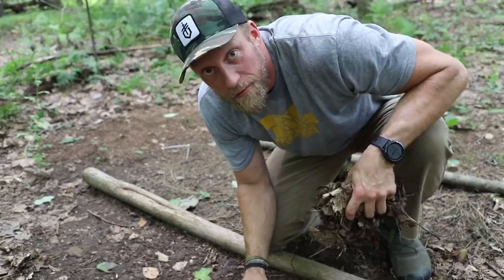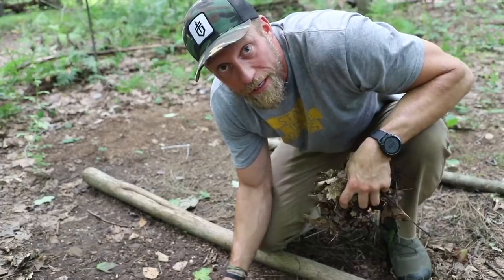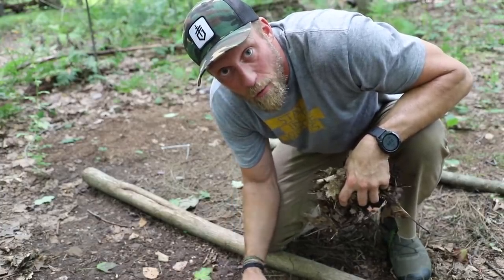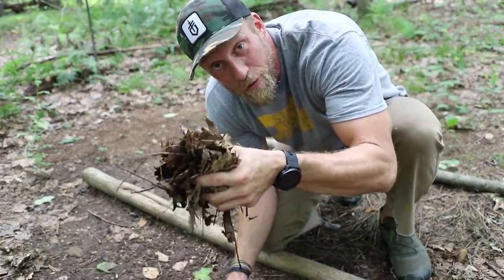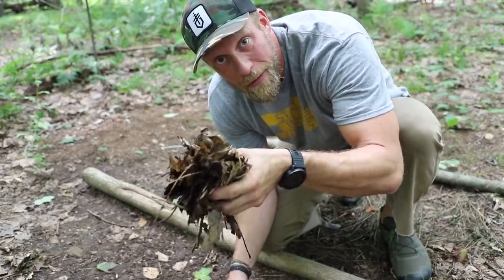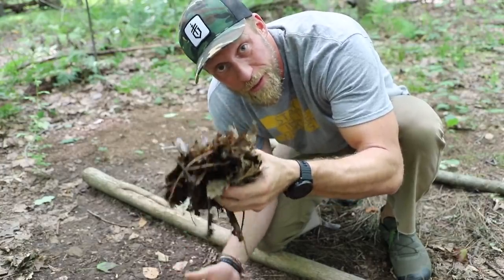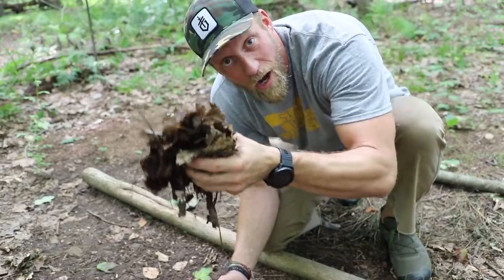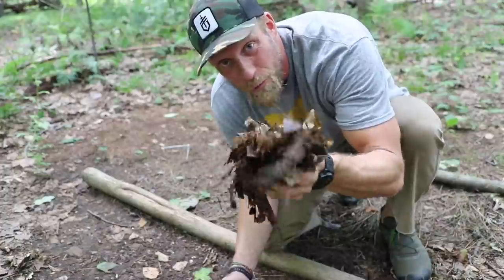Win Free Gear and Learn 5 Tips to Building a Survival Shelter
How to enter to win:

Post your most awesome shelter builds on Instagram and use

Also give @GerberGear and @danwowak a follow on Instagram

Check out gerbergear.com for full details and official rules.

Good luck!

Dan